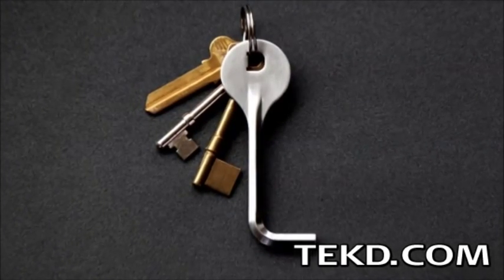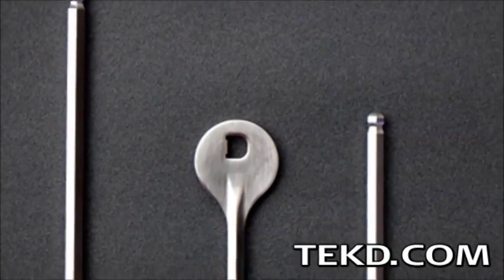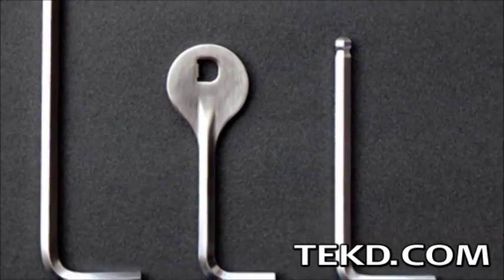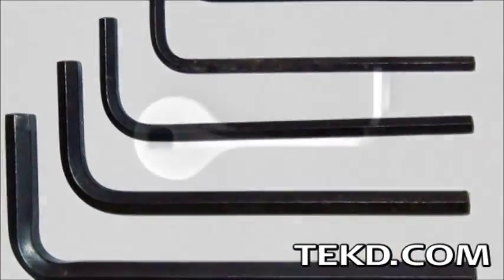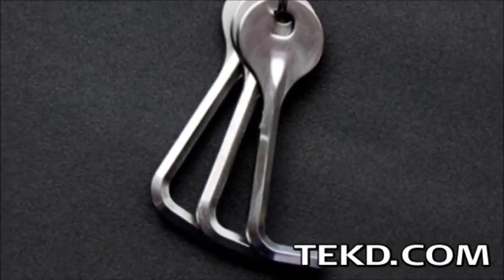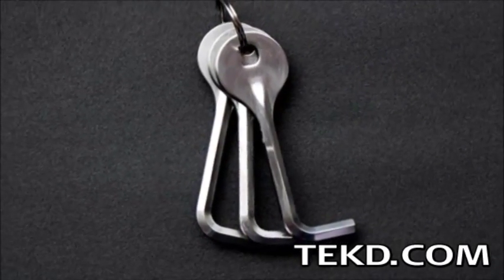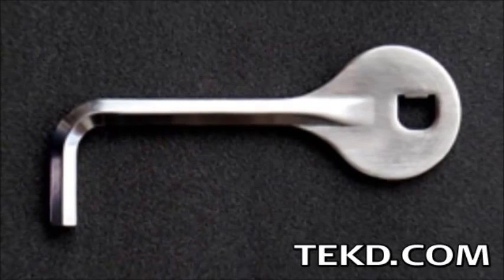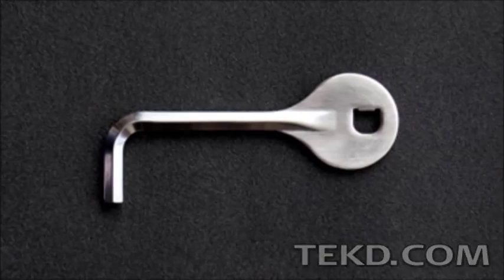D-Key Builds a Smarter Version of the Simple Allen Wrench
D-Key is a new way of thinking about Allen wrenches that puts the tools on your keychain for convenience. The D-Key is only half the size of a long Allen wrench generating almost double the torque of a wrench of the same size. Torque on a typical Allen wrench is limited by the thickness and length of the wrench giving D-Key an advantage providing the user with 78% more surface area. Unlike a typical Allen wrench, only one side of the key can be used but when you need it, D-Key is there, in your pocket. Check them out